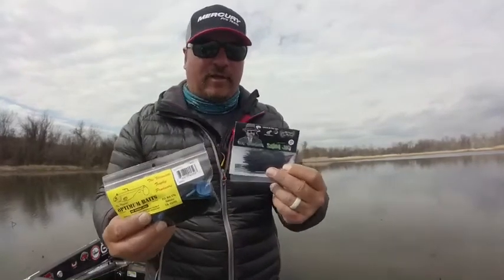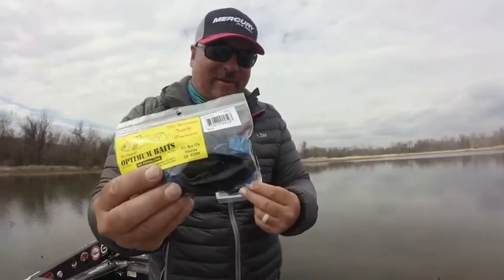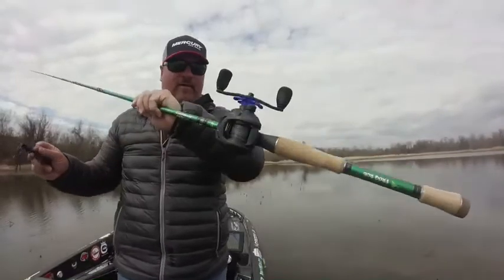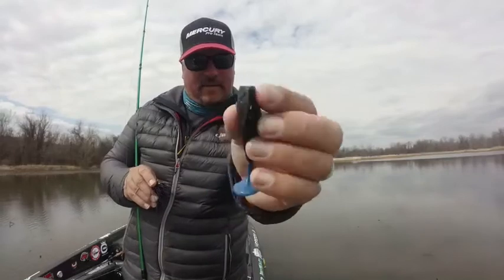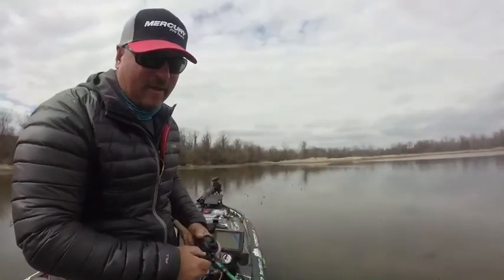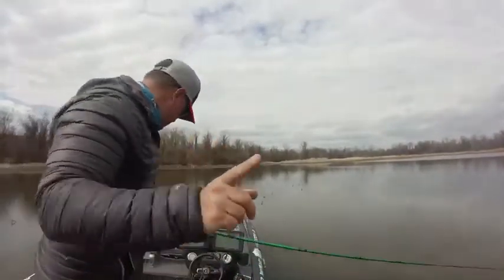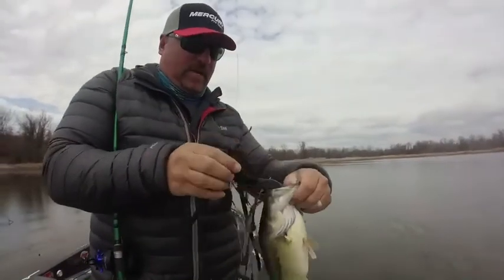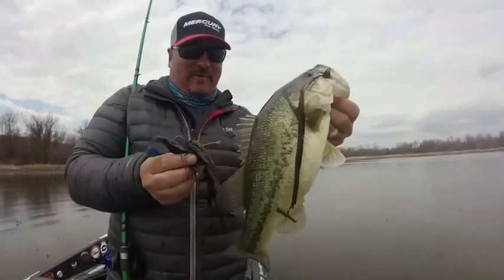Swimjig Trailer, The Optimum Double Diamond Swimbait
Major league Fishing pro angler, Fred Roumbanis, demonstrates how to properly rig the Double Diamond Swimbait as a swim jig trailer and how effective it is on shallow water bass.